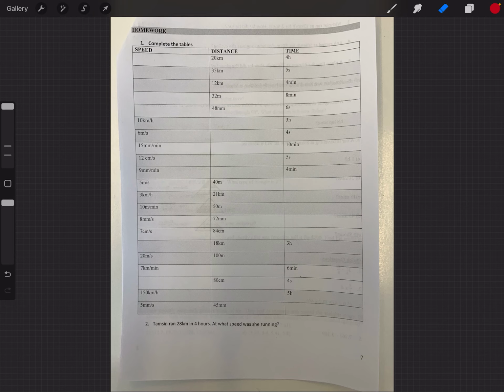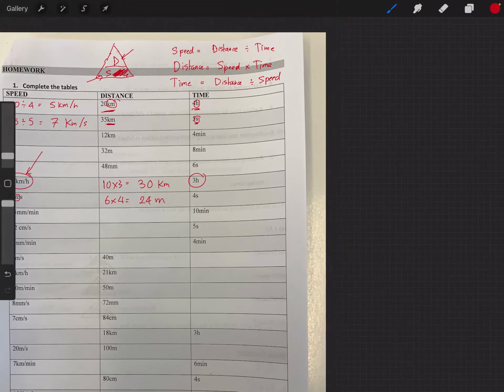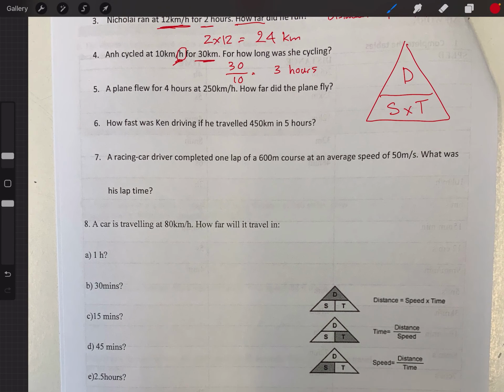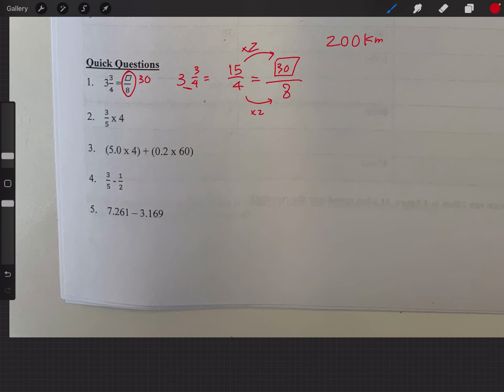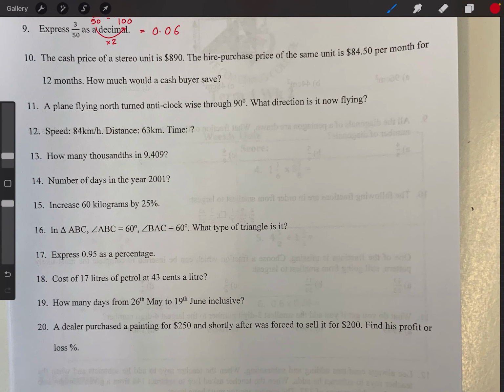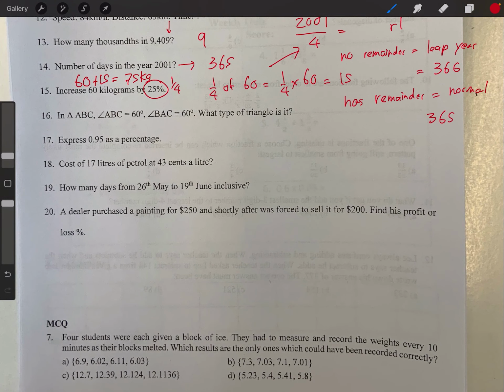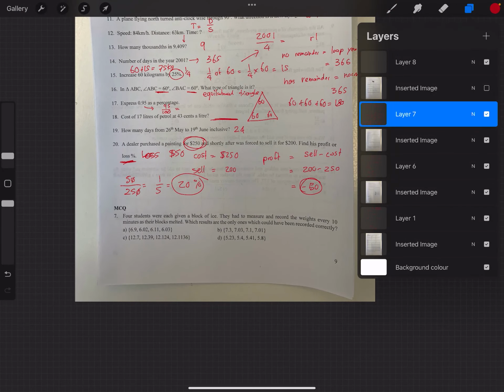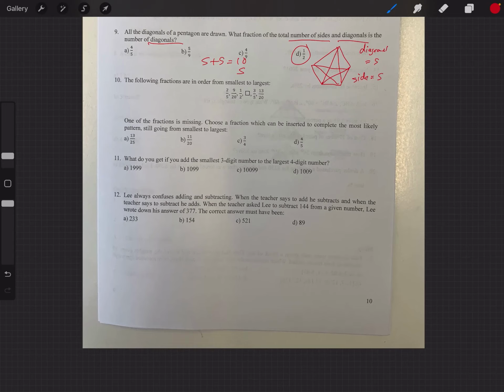Year 5 - Term 4 - Week 2